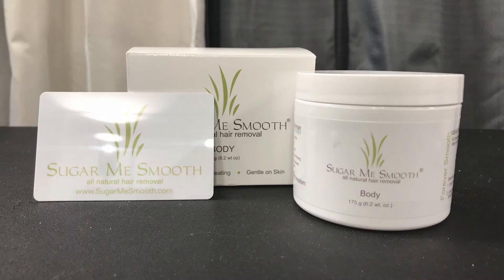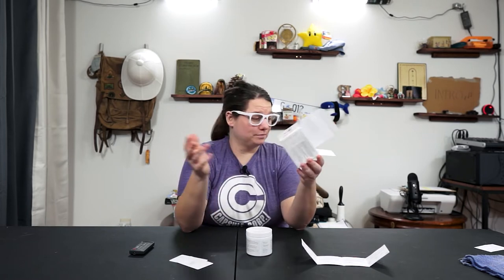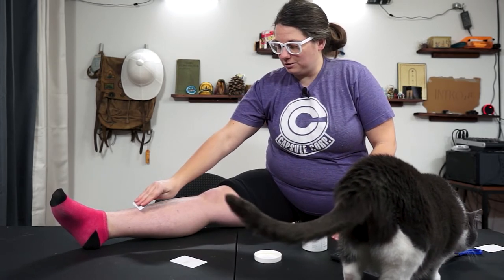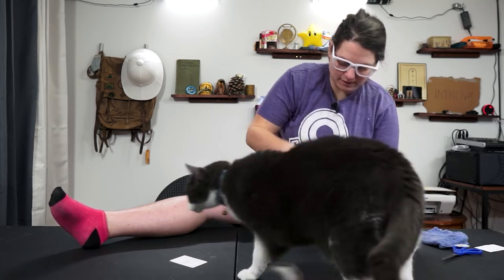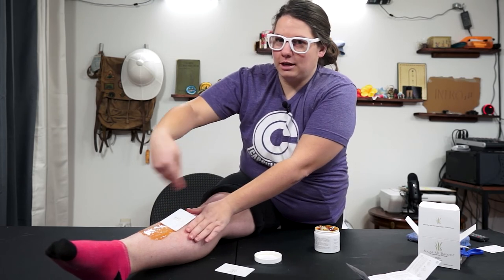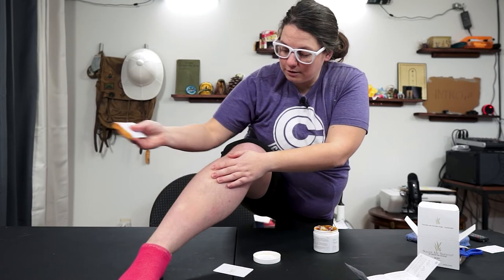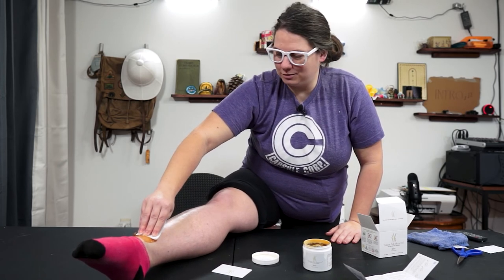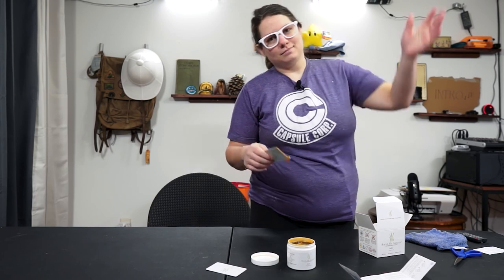Testing Sugar Me Smooth Body Wax | Product | Stuff Lab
Gwen gives an honest product review of Sugar Me Smooth brand body wax. Sugaring wax has been around FOR. EVER. It is non-toxic, water soluble, and zero waste. And you can make it at home.

- Page messages at m.me/StuffLabOG

Sugar Me Smooth Body Wax

IMAGES
By Gwen